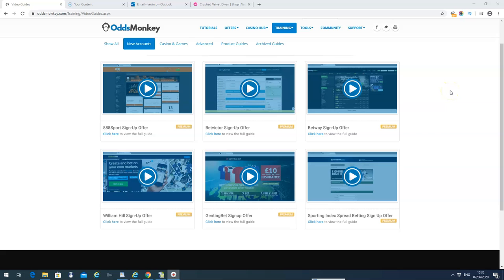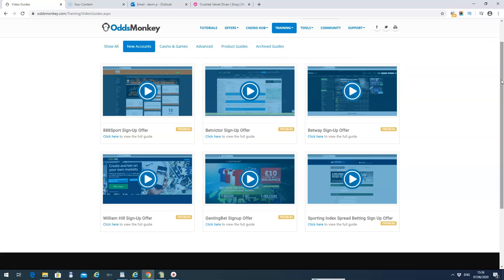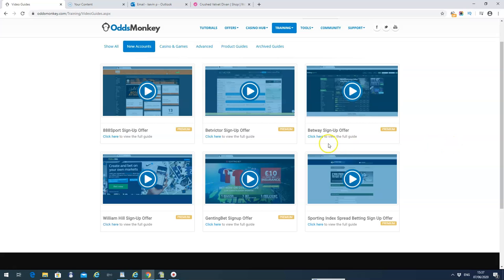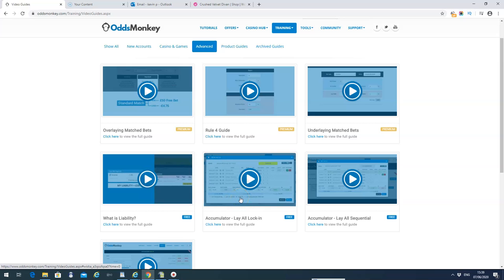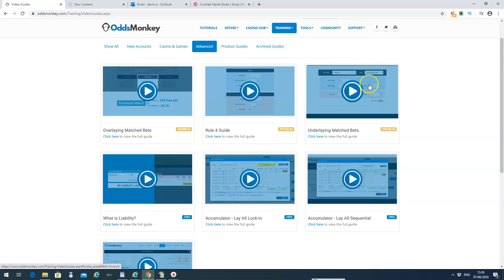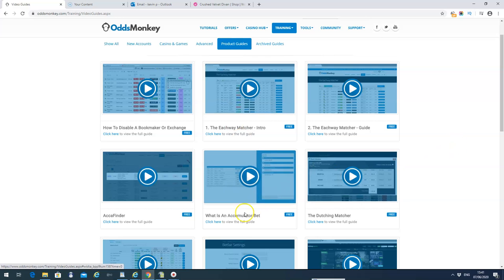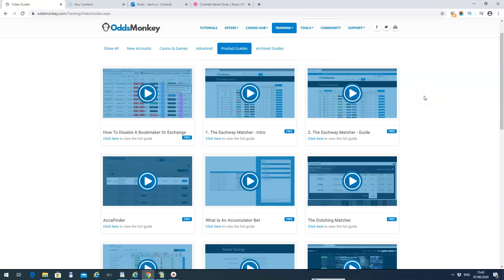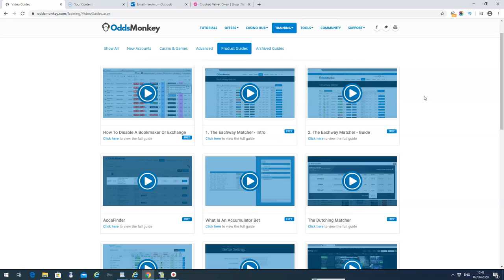OddsMonkey Video Guides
Quick overview of the excellent OddsMonkey tutorial video guides that show you how to make money with matched betting.